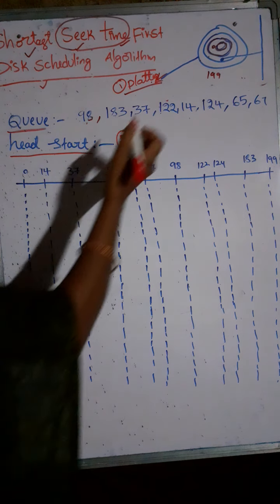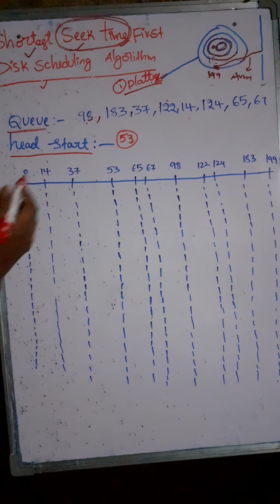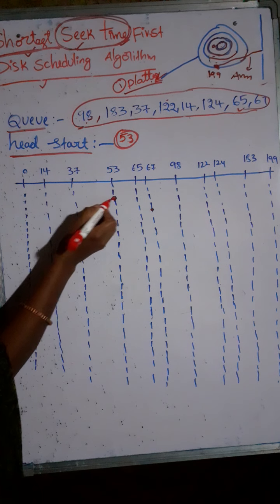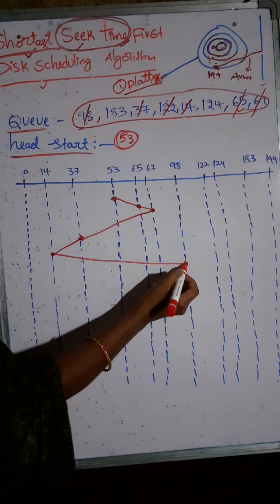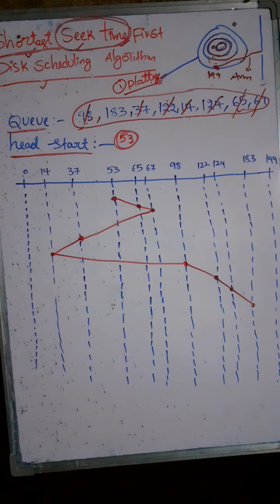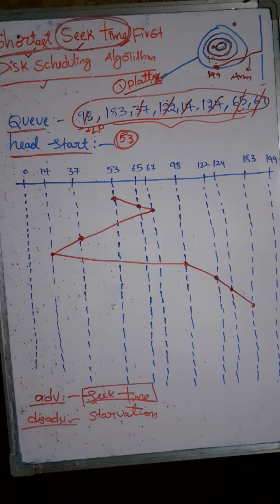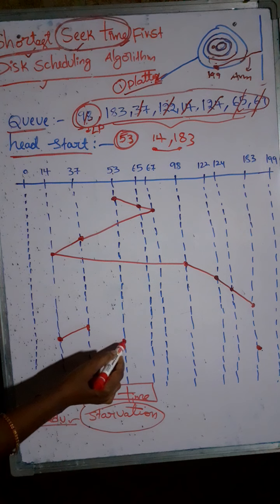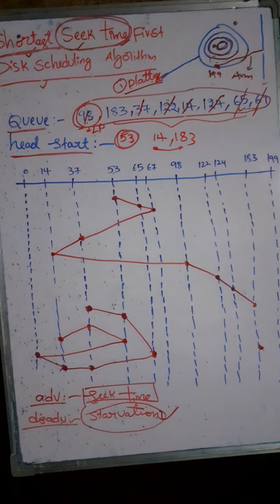SHORTEST SEEK TIME FIRST disk scheduling algorithm(24)